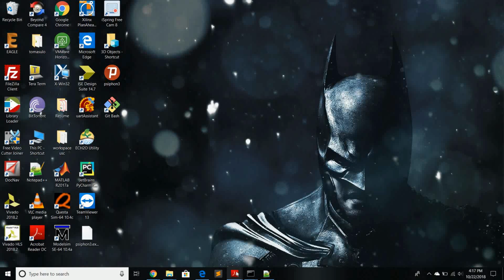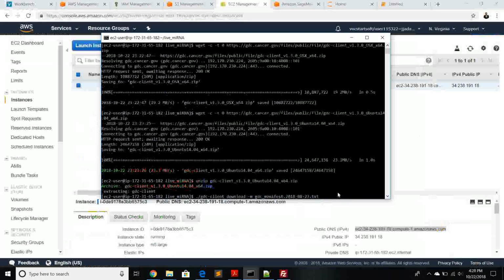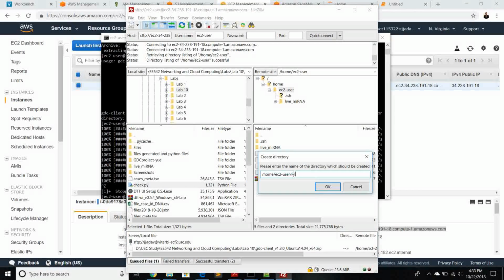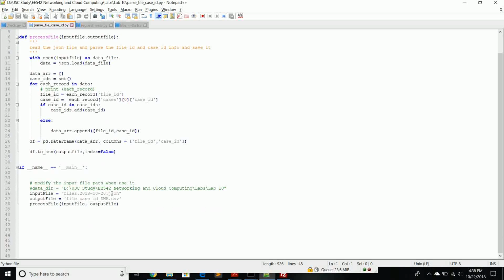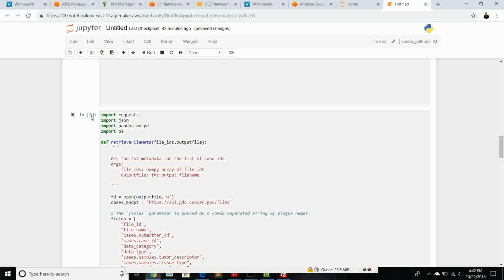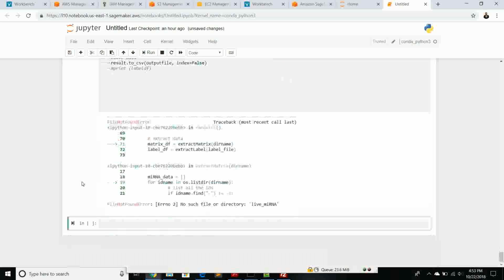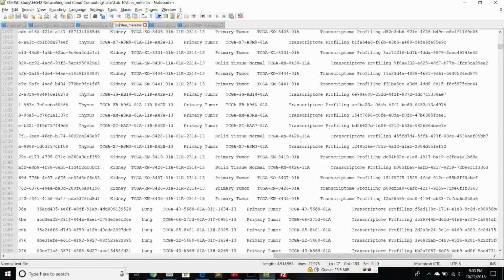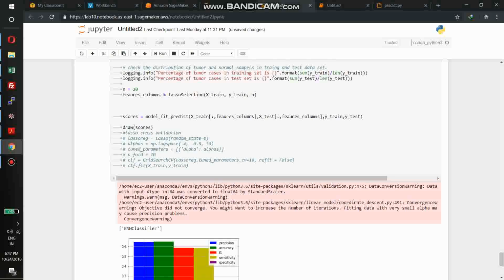EE542 Lab 10 Group lab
About Cancer data preprocessing parsing integrating and Implementing Algorithms